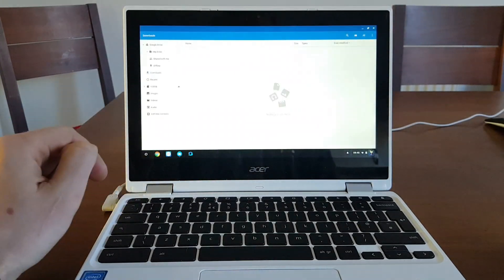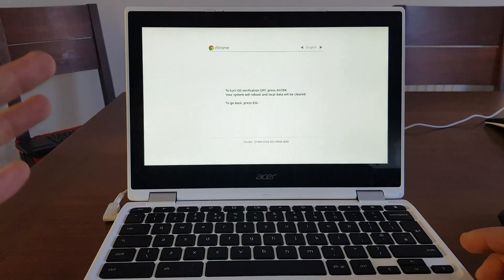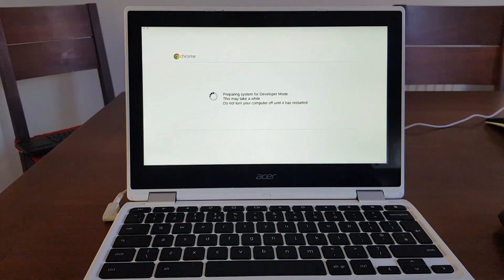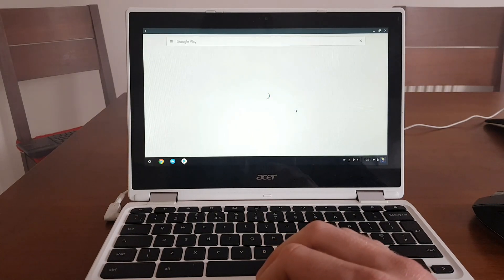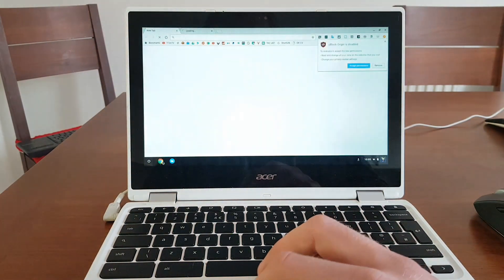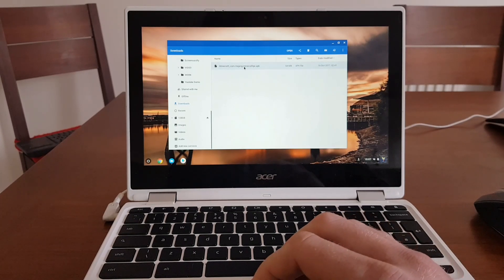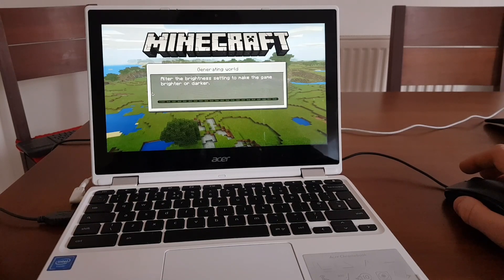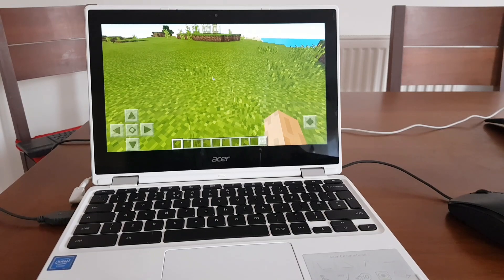Sideload Android apps to Chromebook (Activate Developer Mode) Acer R11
++ Social ++